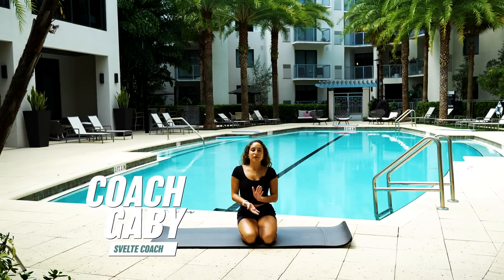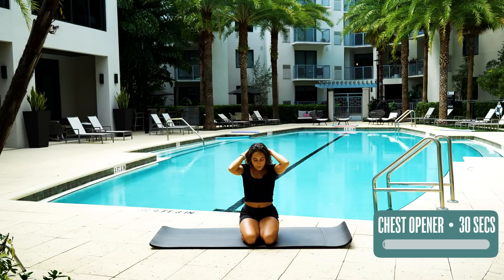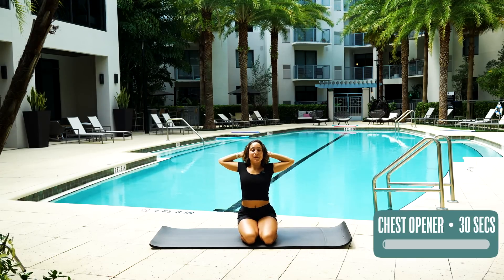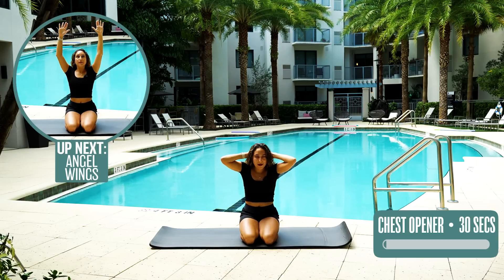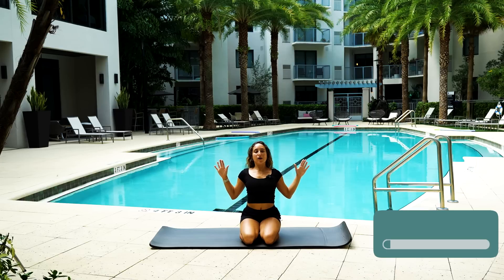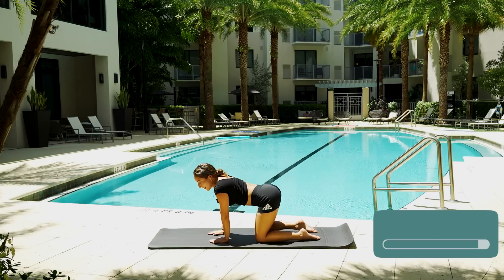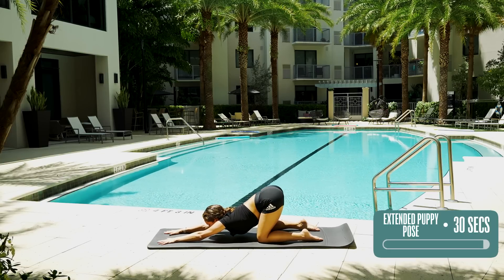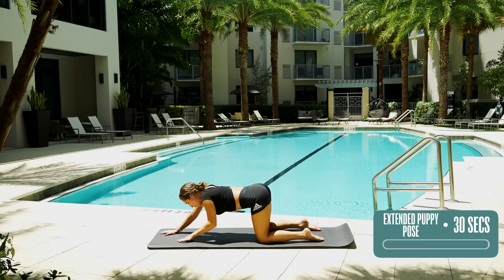Simple & Effective Routine to Fix Your Posture!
Hey sveltecrew !

If you are having issues and problems with your posture then these exercises will be perfect to help fix your posture!

These are all very simple yet very effective exercises that can be done in your own home at any time of the day so you can work on those muscles that you might not hit and have been giving you issues!

I hope this helps with your posture :)

Exercises:
💪 Chest Opener
💪 Angel Wings
💪 Chest/Bicep Stretch
💪 Shoulder Rolls
💪 Neck Stretches
💪 Cat & Cow Pose
💪 Thoracic Rotation
💪 Extended Puppy Pose